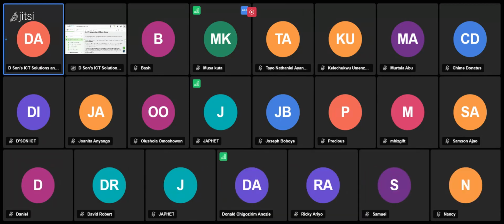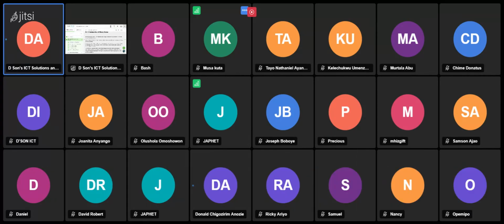CyberOps Associate Week 3 Module 5 & 6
In this class, we take a hands-on look at how networks really work! You’ll learn how to use Wireshark for captures and protocol analysis, understand network diagrams, and review key concepts like the OSI model, TCP vs UDP, and traffic analysis.